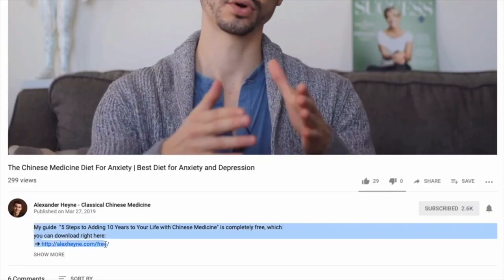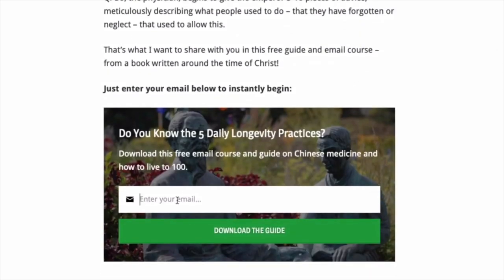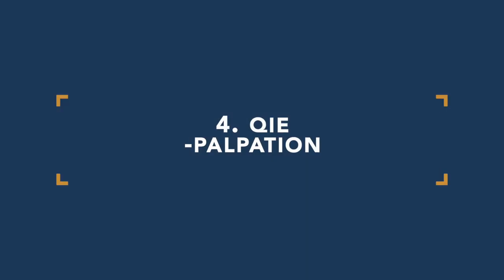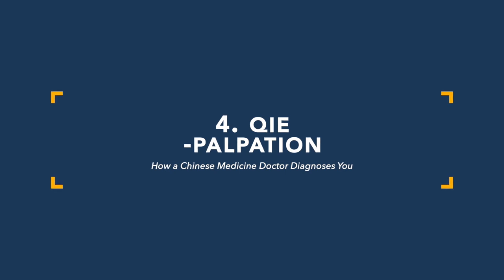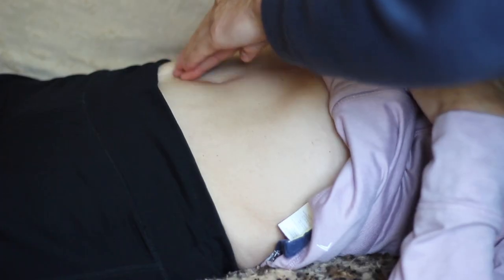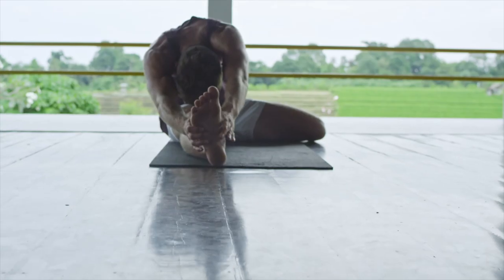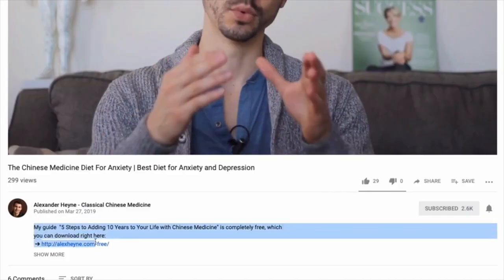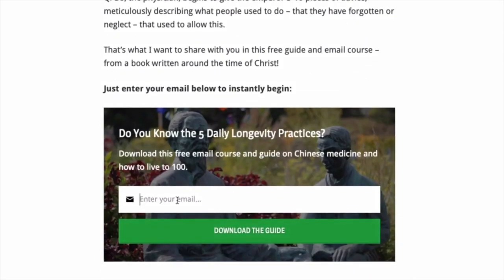How Chinese Medicine Diagnosis Really Works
My guide  "Li Qing Yun's 4 Daily Habits to Live to 100" is completely free, which you can download right here: